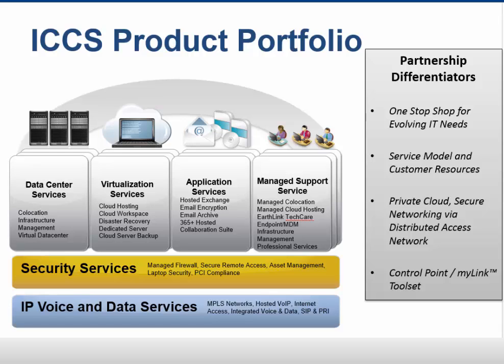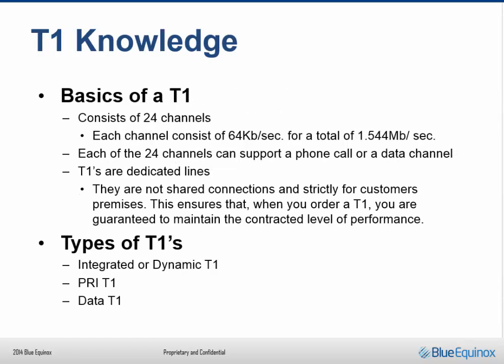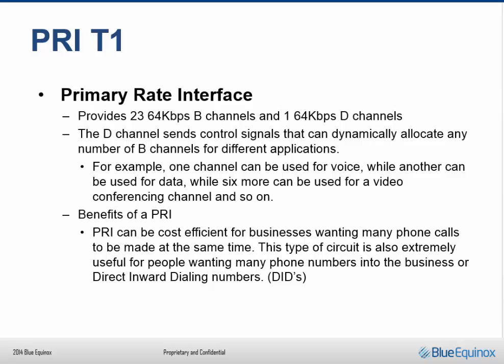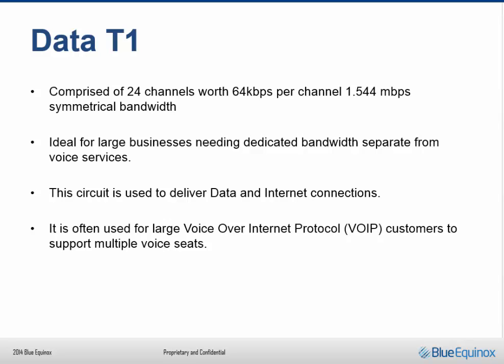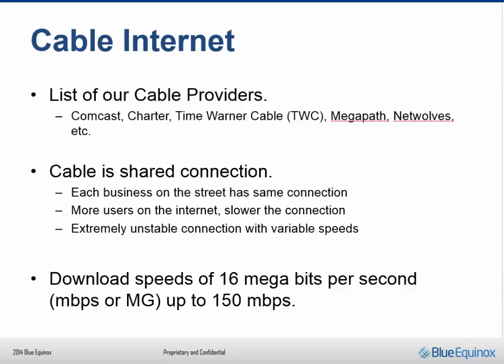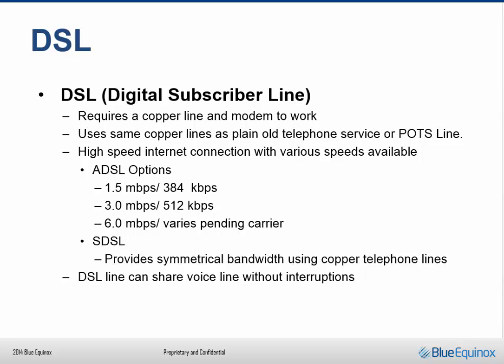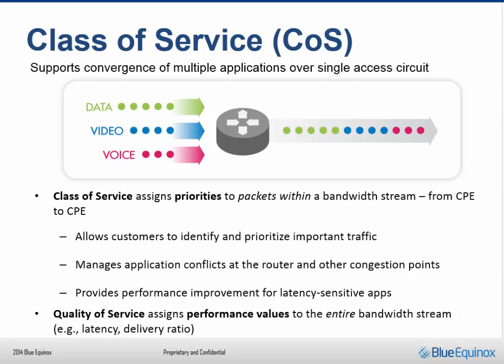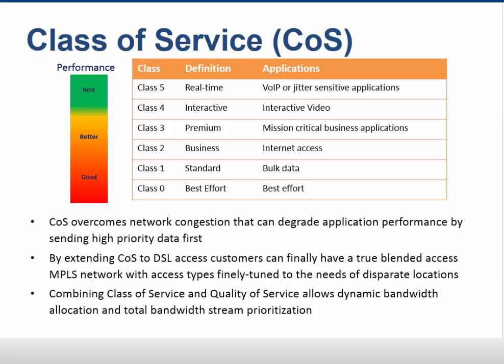Network Services Overview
Blue Equinox Network Services Overview